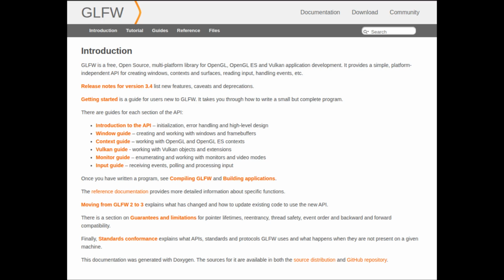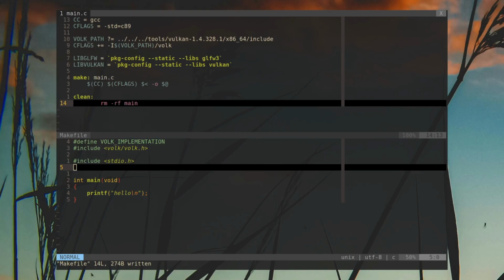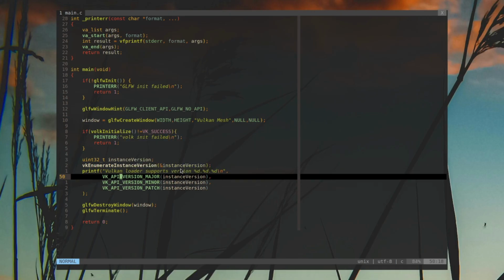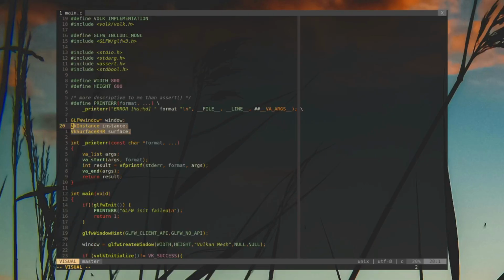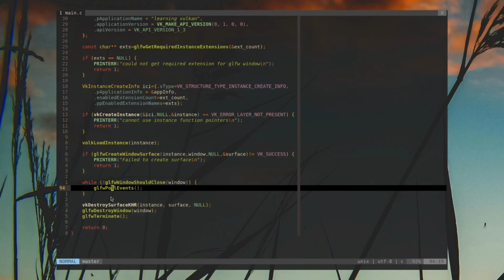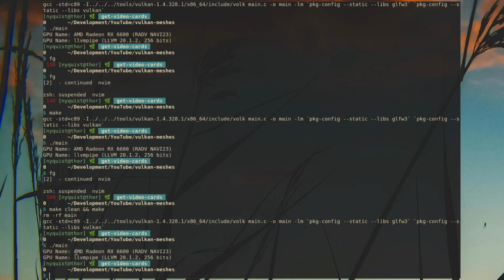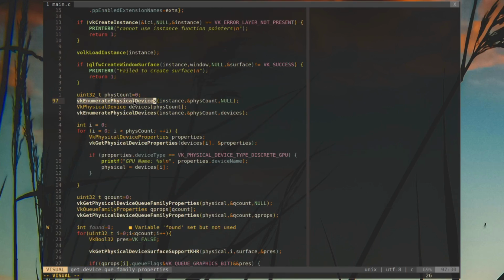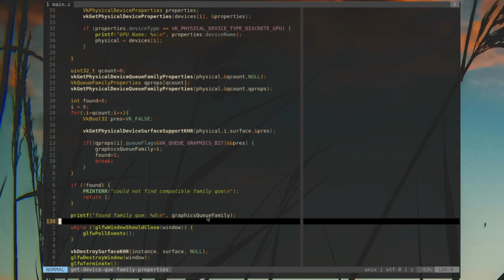Vulkan tutorial pt. 1 | getting your graphics card handle and family que